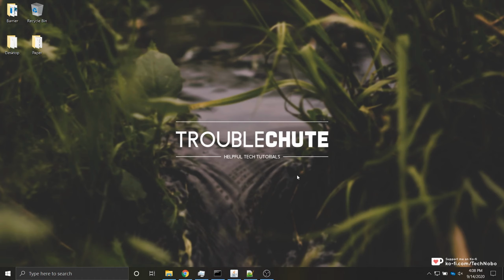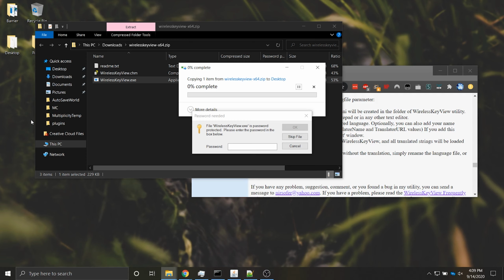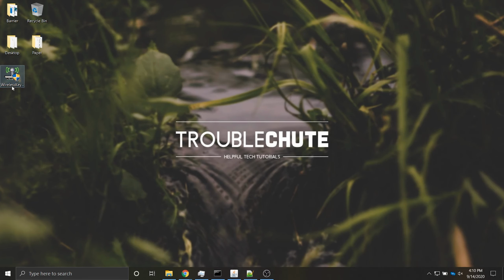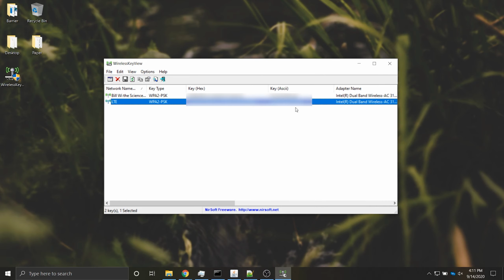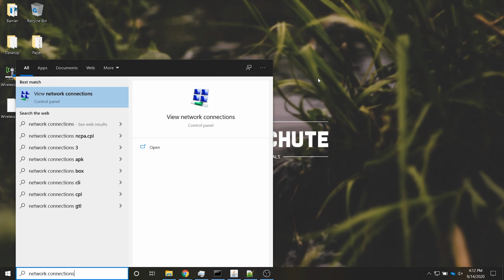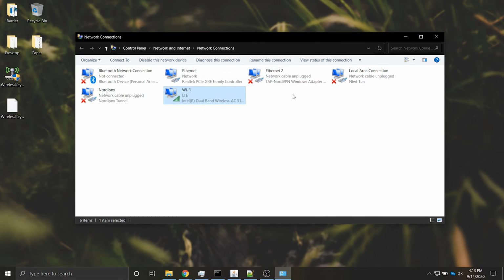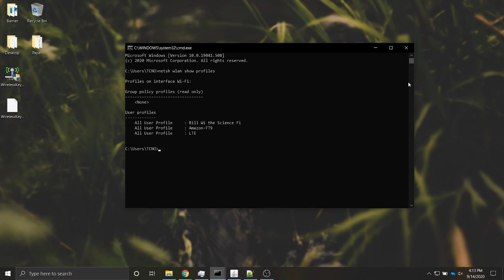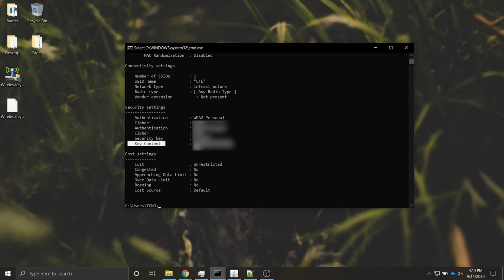Windows: How to get saved WiFi passwords | Multiple methods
Wanted to view the WiFi password to share it with another person? Can't figure out how to do it? Well, this video shows you how to get the WiFi password, assuming you've already logged in once, from a Windows computer. The video shows 2 built-in (no download) methods, as well as a third-party program from NirSoft that accomplishes the job in a much easier way.

Timestamps:
0:00 - Explanation
0:28 - 1) View all saved WiFi passwords
0:49 - 1) Downloading WirelessKeyView
1:33 - 1) Get saved WiFi passwords with WirelessKeyView
2:19 - 2) Built-in: Get current WiFi password
3:10 - 3) Build-in: See previous network's passwords